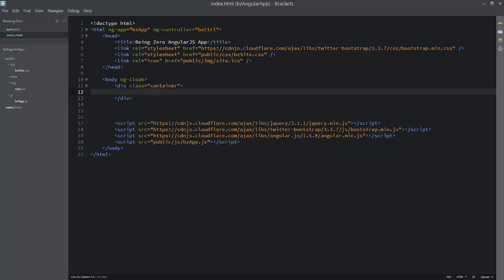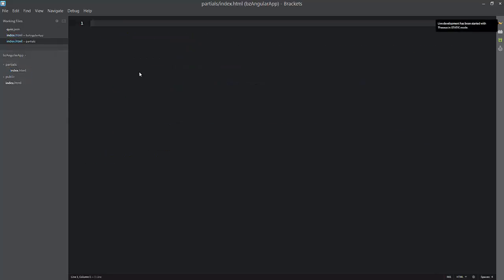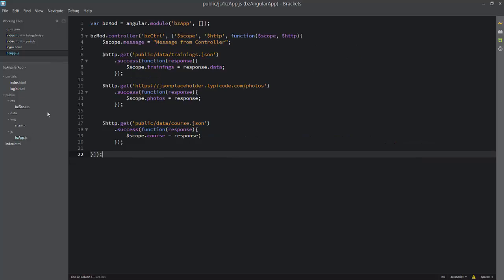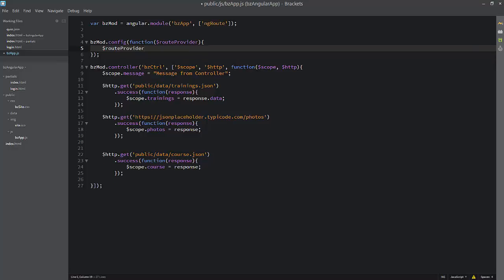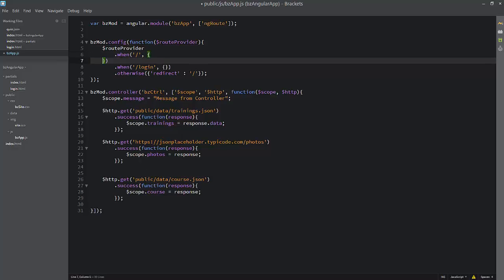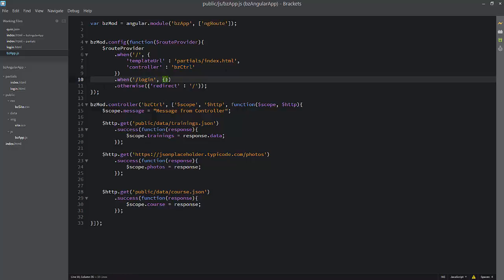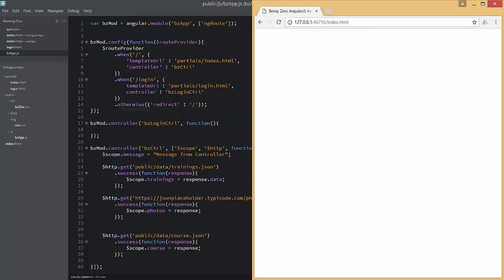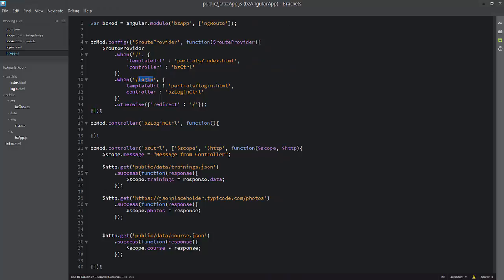[ANGULARJS-1] - 10 - Single Page Applications with Routing and Views